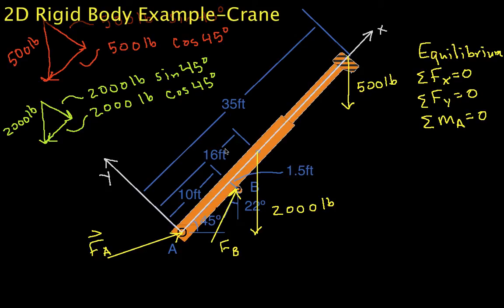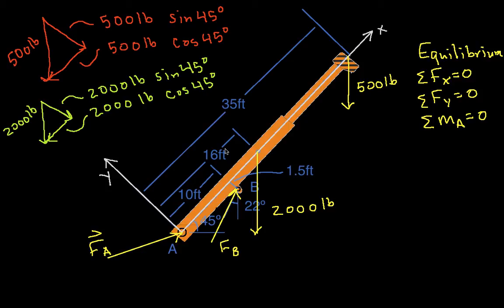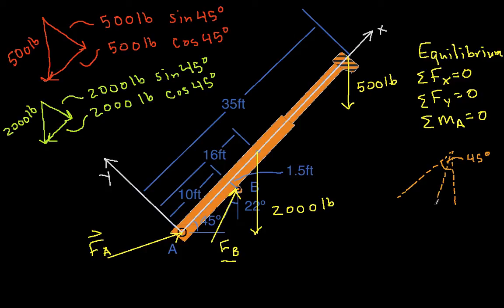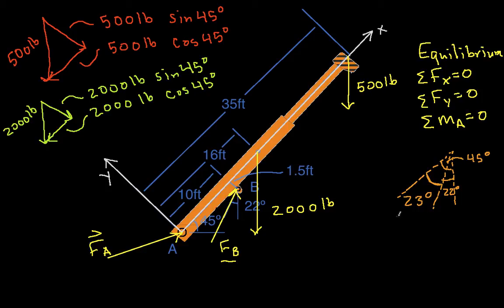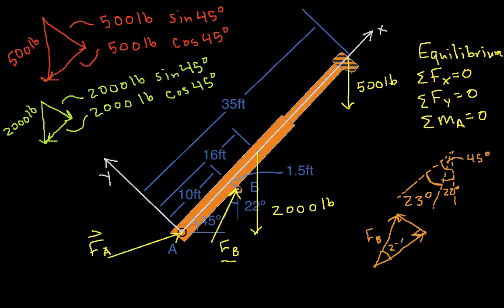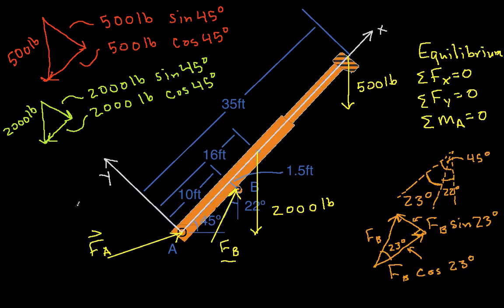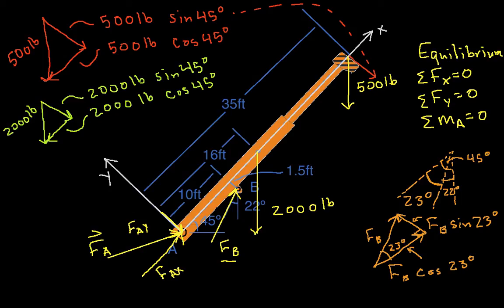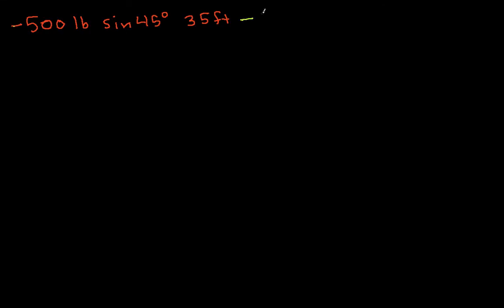2D Rigid Body Example-Crane Part 2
Static equilibrium analysis of the boom of a crane. Parts 1, 2, and 3 use geometry and trig to find force components and moment arms from which the unknowns are computed.